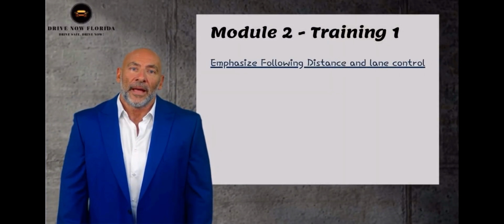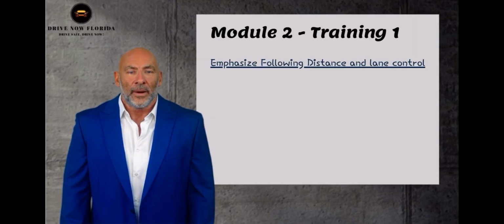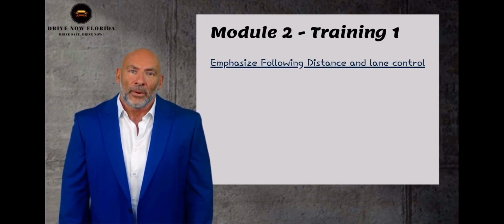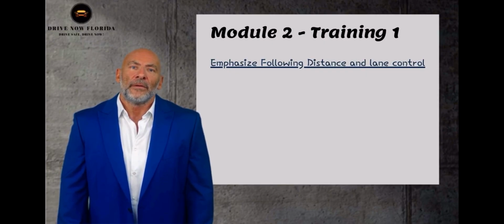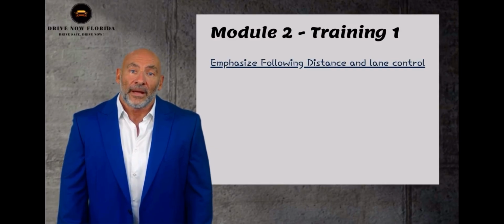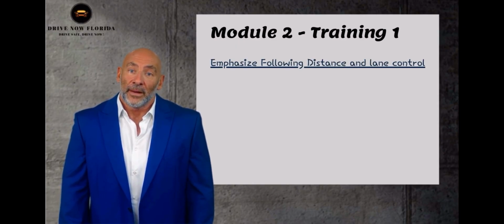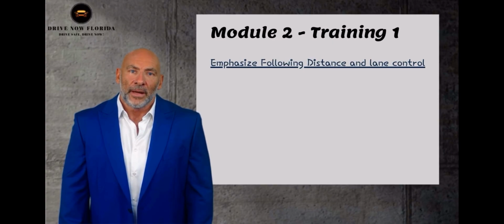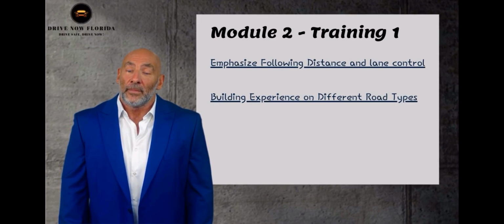DRIVEx Training 2.1 | How to Build Confidence & Master the Road | Lane Changing and Merging ￼ 🚗✅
NERVOUS ABOUT DRIVING? LET DRIVEx HELP YOU MASTER THE ROAD! 🚦

If you’re a new driver or someone looking to refine your driving skills, this video is for you! DRIVEx is America’s most trusted platform for driving education, offering expert-led lessons that help you pass your test faster and drive with confidence.

In this DRIVEx Training 3.1 module, we break down essential behind-the-wheel techniques that will make your driving experience safer, smoother, and stress-free.

🔹 WHAT YOU’LL LEARN IN THIS VIDEO:
✅ How to overcome nervousness and stay calm behind the wheel
✅ The key techniques for smooth acceleration & braking
✅ How to judge distances, follow traffic flow, and anticipate other drivers
✅ Defensive driving skills that help reduce risk & avoid common mistakes
✅ How DRIVEx can connect you with expert driving instructors—anytime, anywhere!

🚦 Learning to drive has never been easier. Visit us today & start your journey to safe driving! 🚦

🔥 WHY CHOOSE DRIVEx? 🔥

🚗 Expert driving instructors at your fingertips
📅 Flexible booking & scheduling through our platform
💰 Affordable & convenient lessons for all skill levels
🏆 Trusted by thousands of new drivers across the U.S.

If you’re serious about driving, choose DRIVEx—the smarter way to learn!

🔔 SHOW YOUR SUPPORT – HELP US GROW! 🔔

If this video helped you, we’d love your support! A quick Google review or Facebook follow helps us reach more students and instructors.